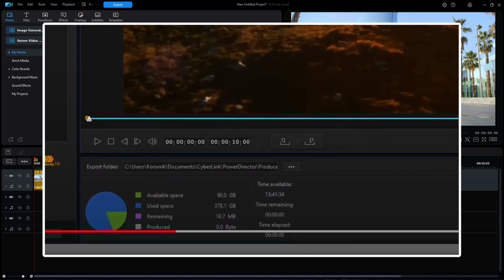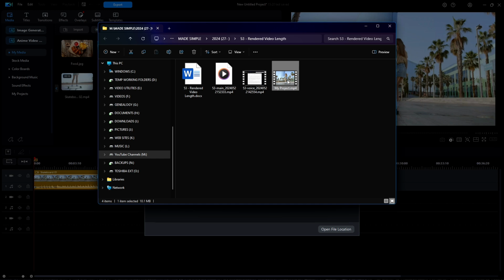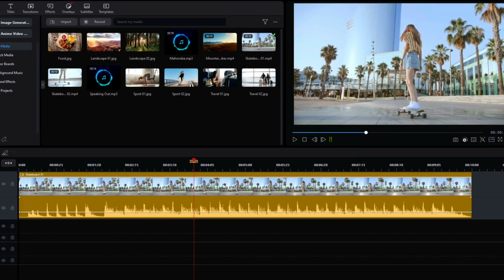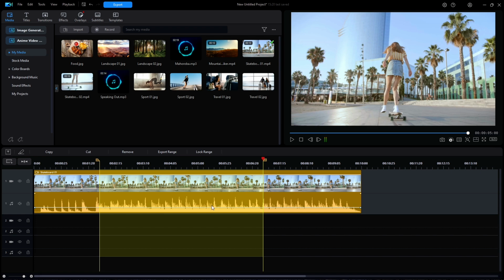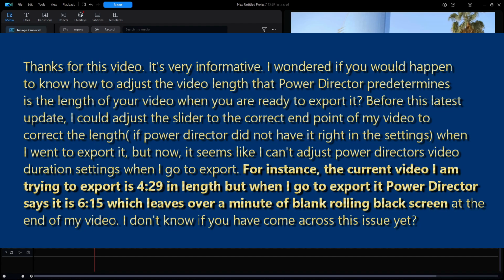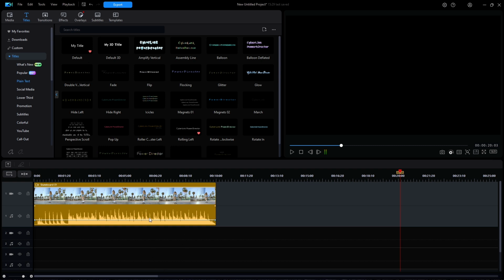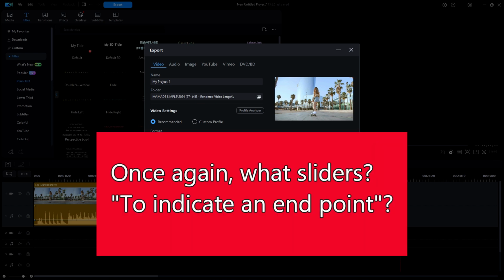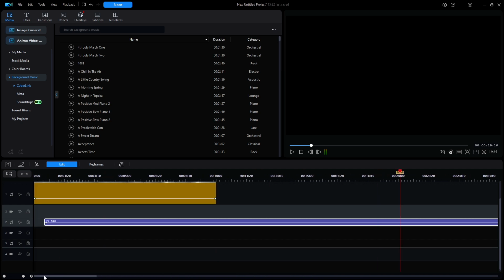53-Rendered Video Duration Not Correct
Possible answer to a viewer's question as to why the rendered video is longer in duration that expected. We'll look at the possibility of unseen objects extending out beyond what the viewer thinks is the end.

We'll also look at the method to render out just a portion of the timeline using the Mark-In and Mark-Out gadgets.

Code: 2NRNQNZPLWKI8GNW